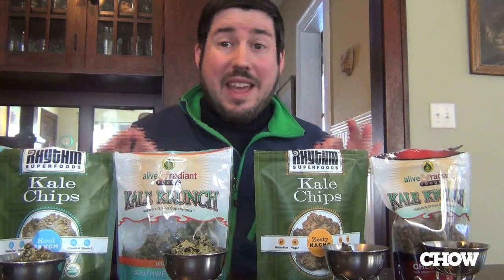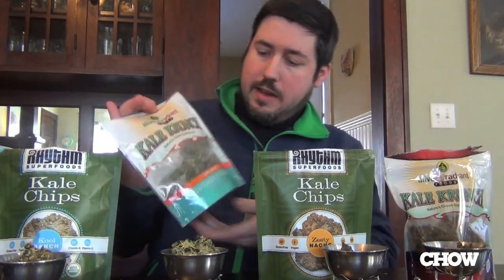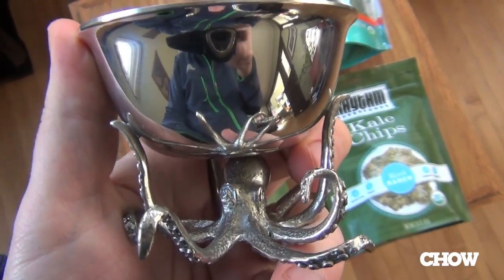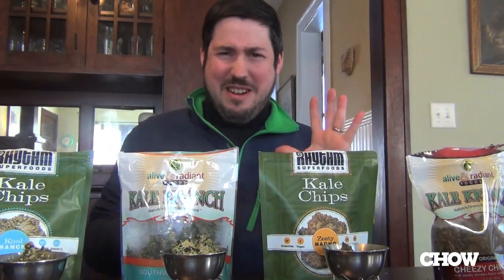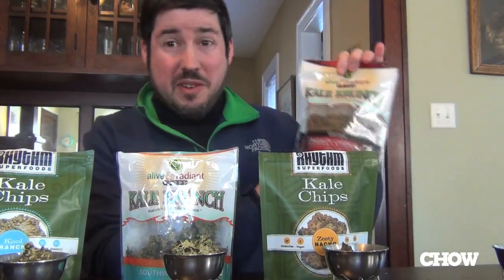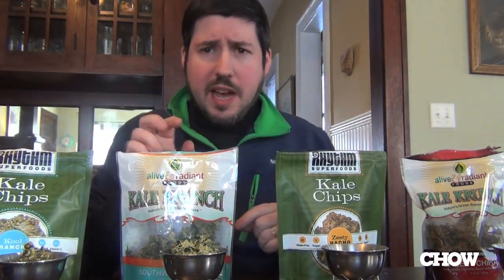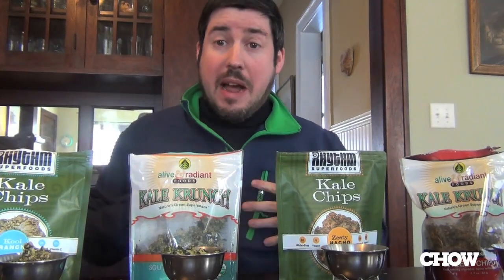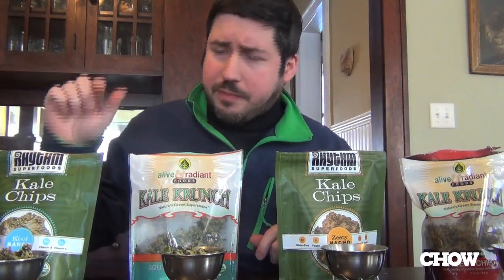Kale Chips Comparison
Kale chips promise the best of both worlds: the health benefits of kale and the edibility of chips. But between Alive & Radiant and Rhythm Superfoods, whose kale chip reigns supreme?